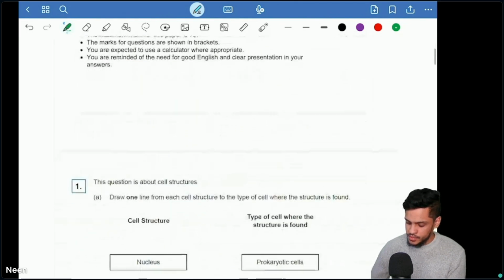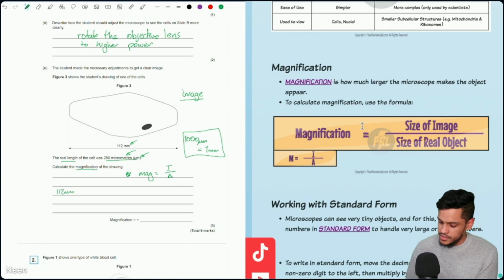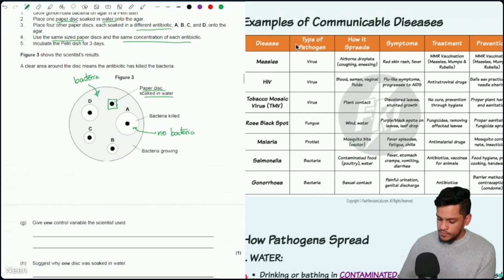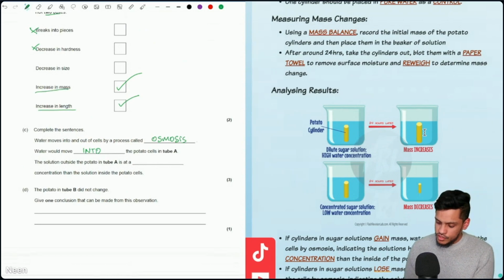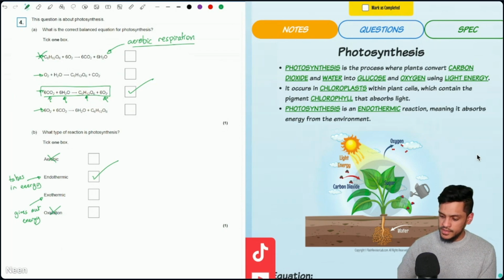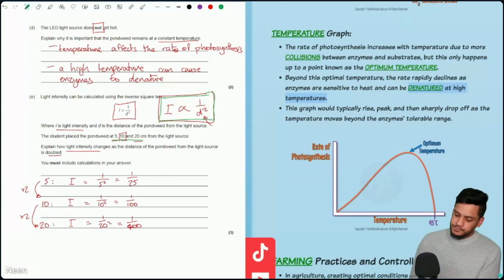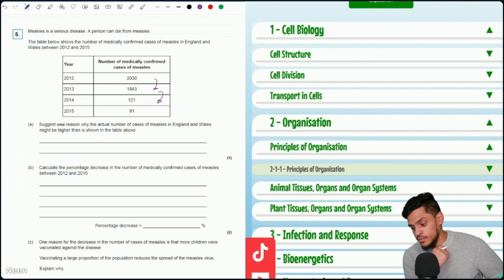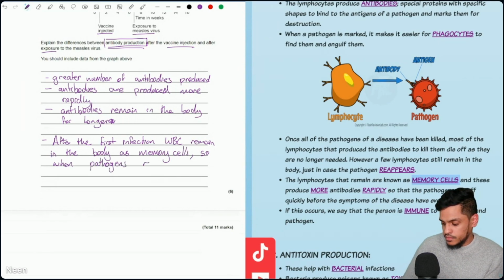Week 1- Biology Paper 1: Print & Practice